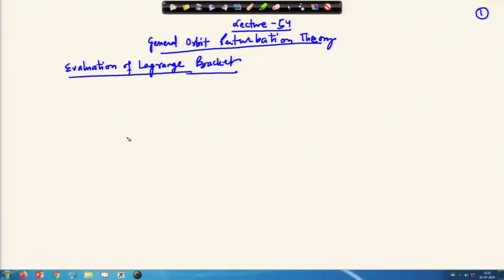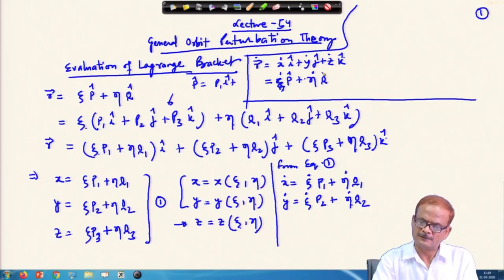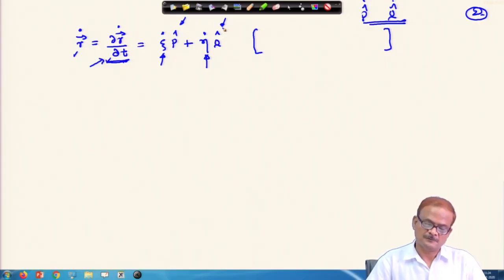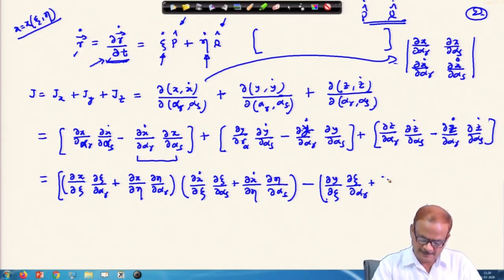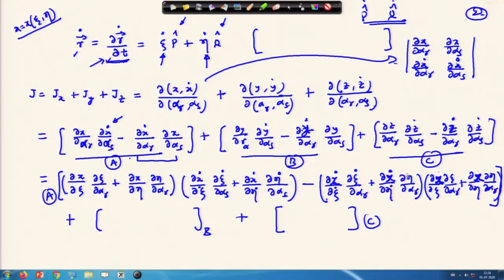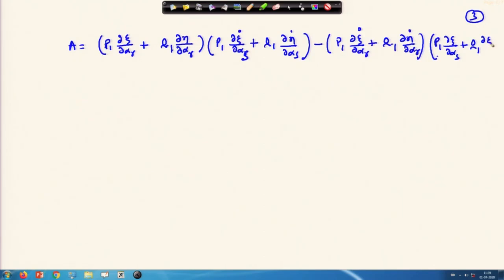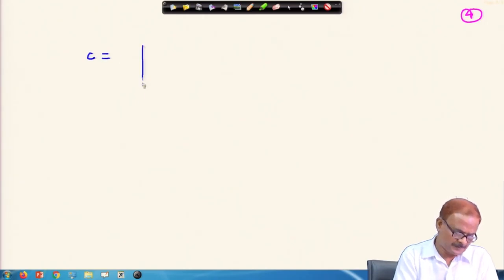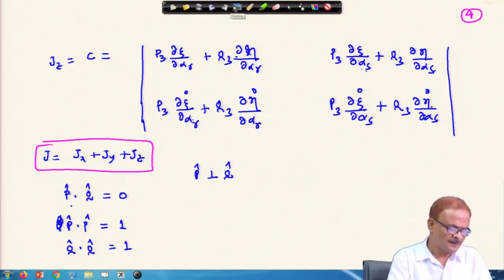Lec 54: General Orbit Perturbation Theory (Contd.)